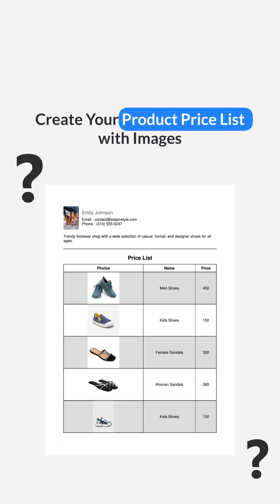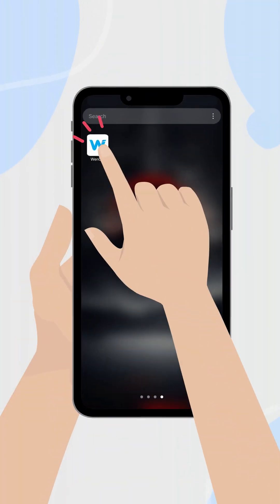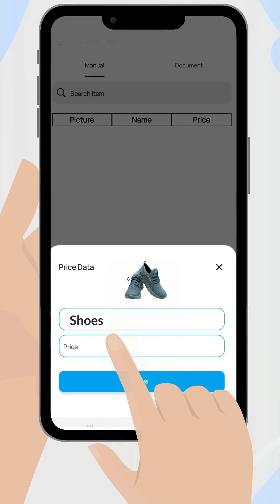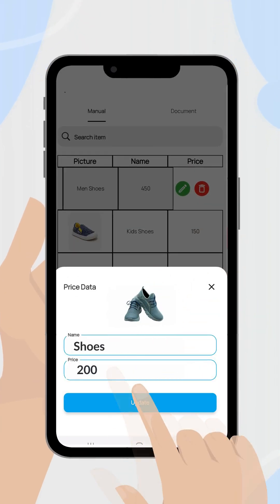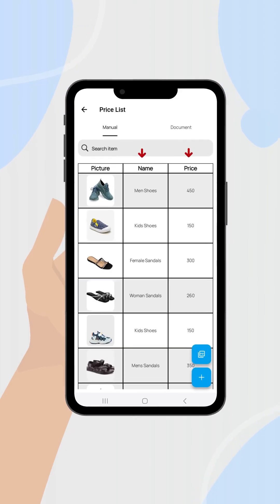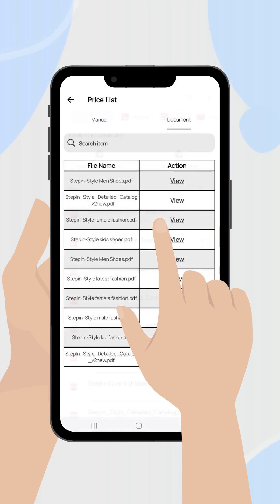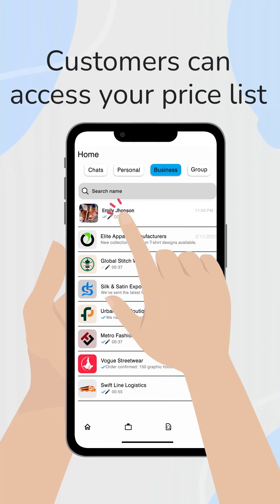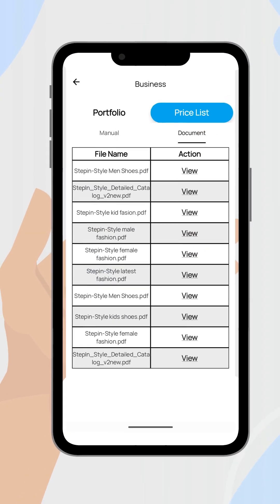How to Create a Product Price List with Images in Wencell | Step-by-Step Guide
Want to make your business look more professional? 🚀 In this video, you’ll learn how to create a product price list with images using Wencell. This feature helps you organize your products, add clear pricing, and share a visually appealing catalog with your customers.

✅ What you’ll learn:
How to add products in Wencell
How to attach images to your product list
How to create a professional price list
Tips for managing your business catalog
With Wencell, you can easily manage your business, connect with buyers, and build trust through authentic product listings. Start creating your digital price list today!